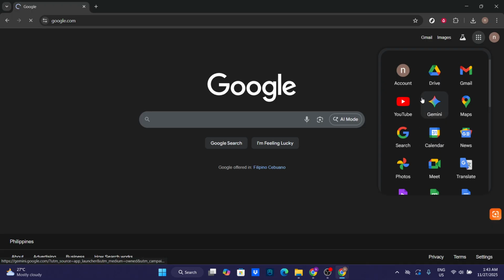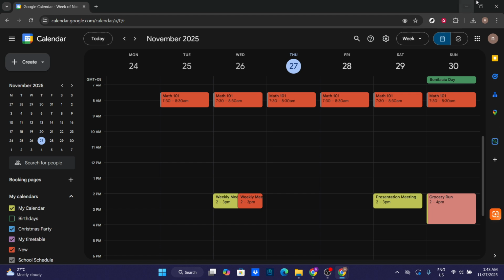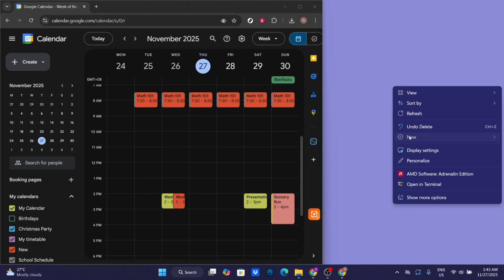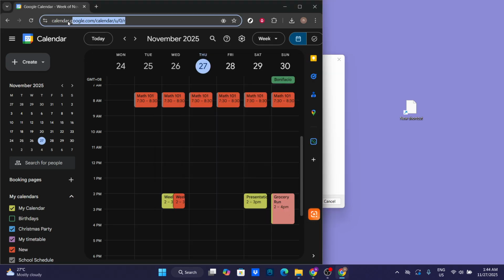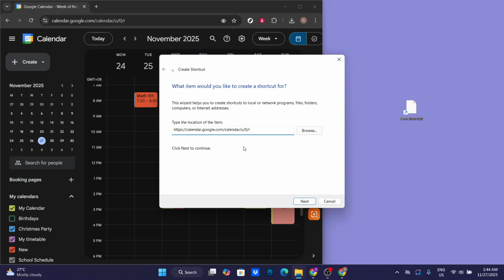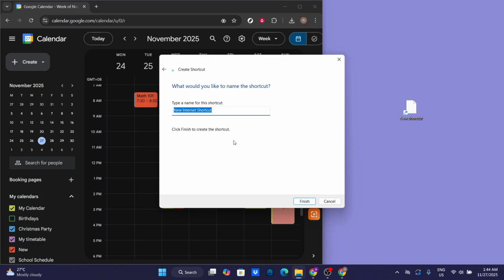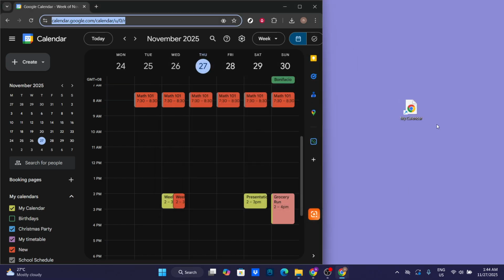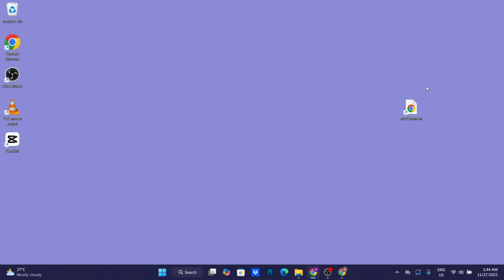How To Create A Shortcut For Google Calendar 2025 Step by Step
The most effective way to create a shortcut for Google Calendar is to turn the website into a standalone Desktop App using the Google Chrome browser. This allows the calendar to open quickly in its own window, making it easy to pin to your desktop or taskbar for instant access.

How to install Google Calendar as a web application (App) using Chrome.

The steps to create a clean, dedicated shortcut icon on your desktop.

How to pin the Google Calendar App directly to your taskbar for one-click access.

✅ Perfect for increasing productivity by giving you instant, app-like access to your schedule without cluttering your browser tabs!